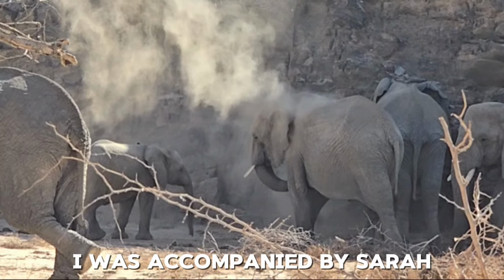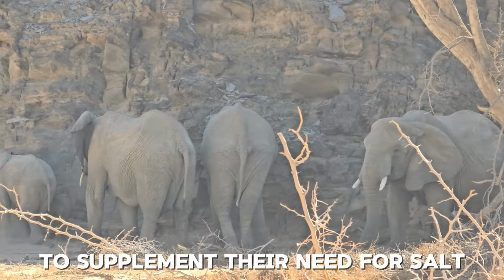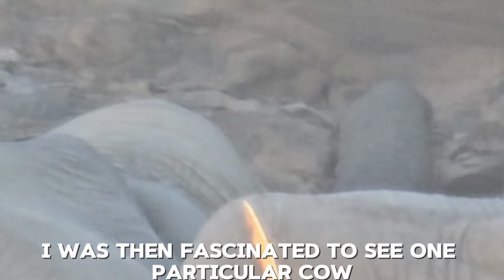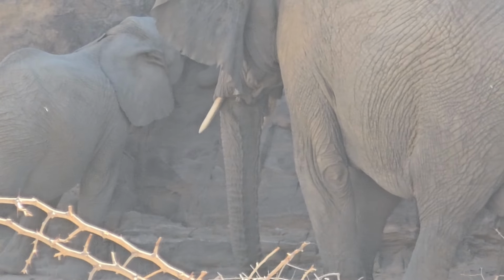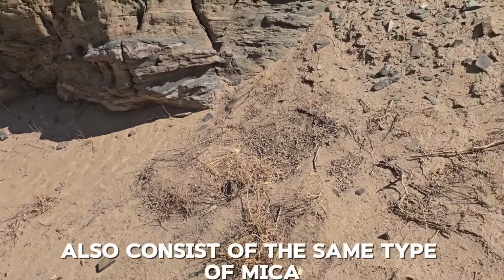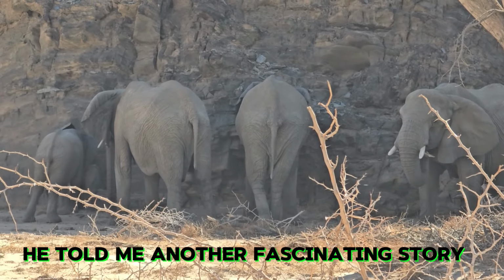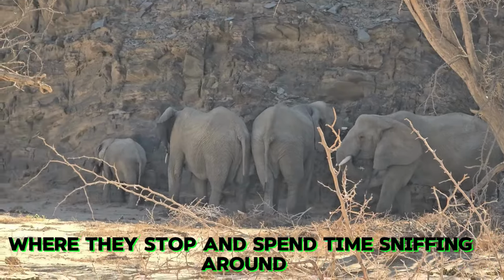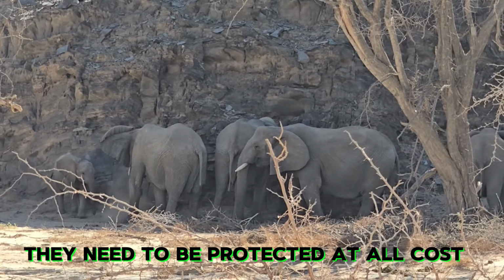Desert Elephant Mineral Mine OR Elephant Post Box?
The Desert Adapted Elephants of the ephemeral Ugab river in Namibia surprised me again by showing me an "Elephant Post Box" OR  their Mineral Mining  activity to supplement mineral salts...I can't tell. This also contains scenes of Carissa and her 2jr old baby having an intimate moment as well as beautiful dust baths.
There are only 150 remaining and they should be protected at all cost.